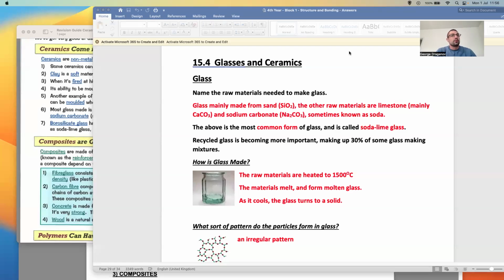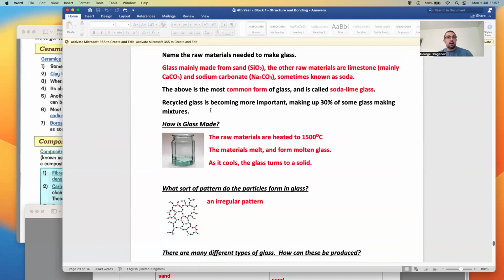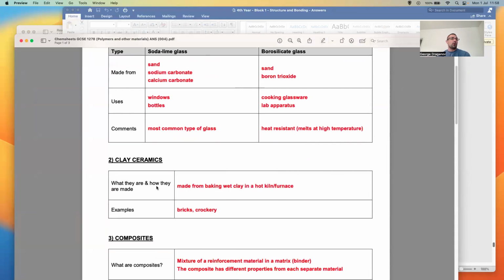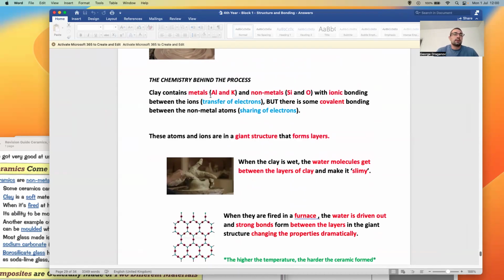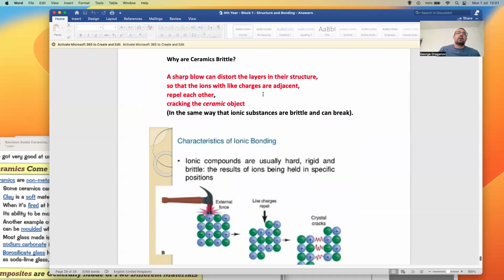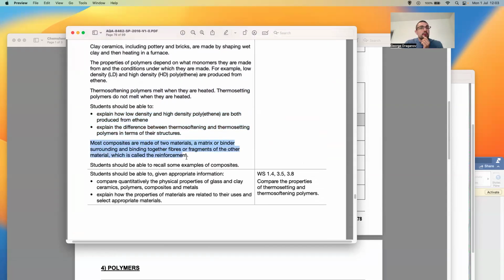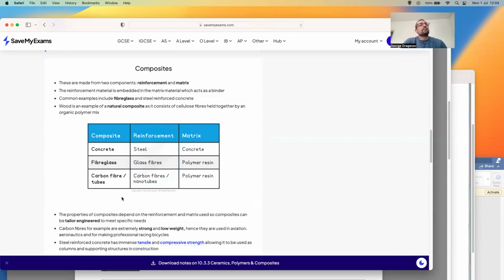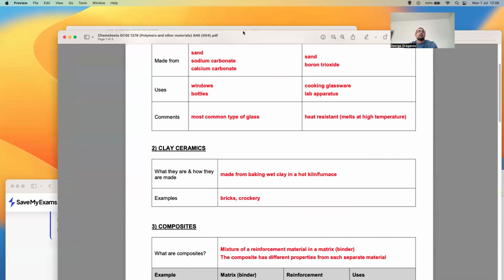Ceramics, Glass & Composites